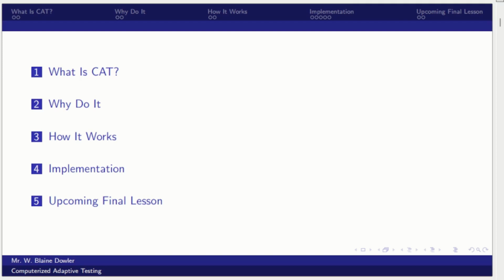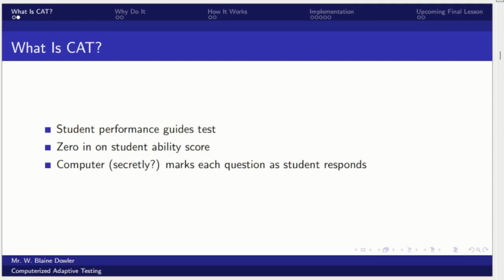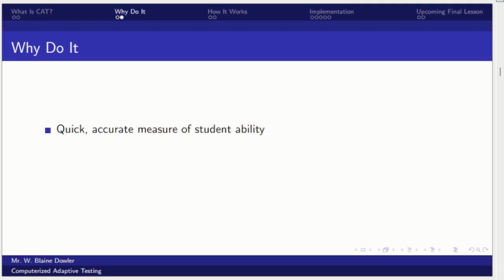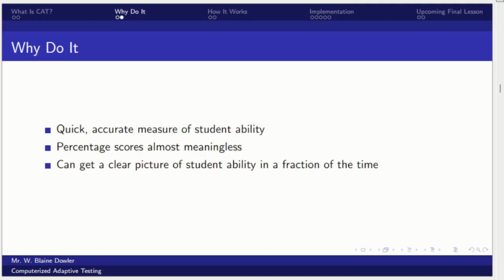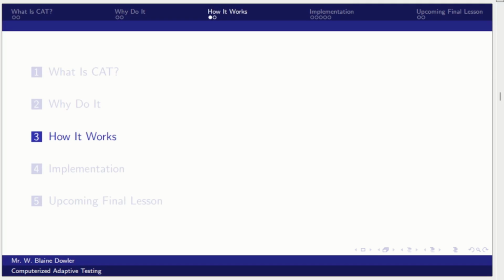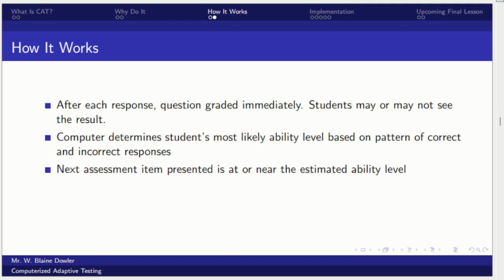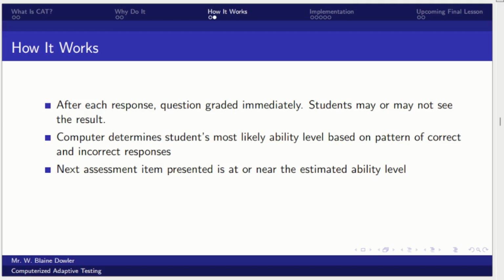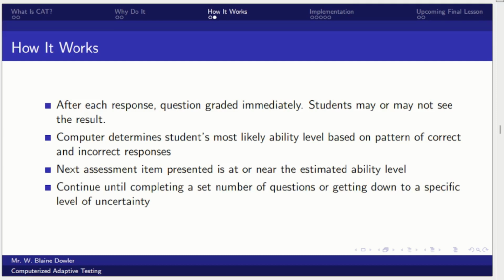Assessment 8.01: Introduction to Computerized Adaptive Testing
Part 8 is split into two videos. This first video provides a conceptual overview of Computerized Adaptive Testing.